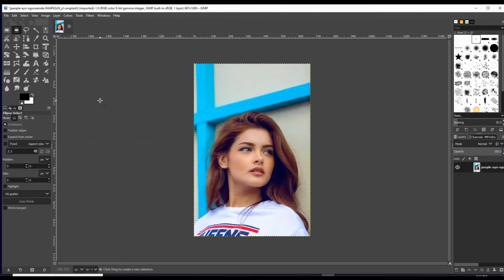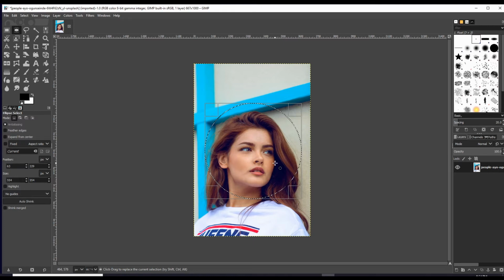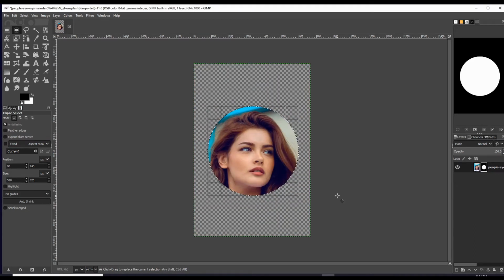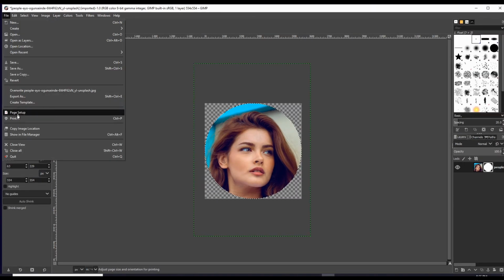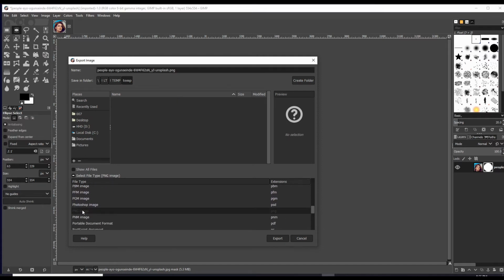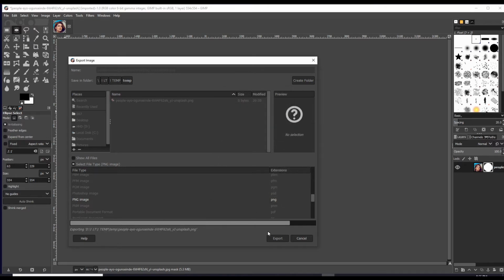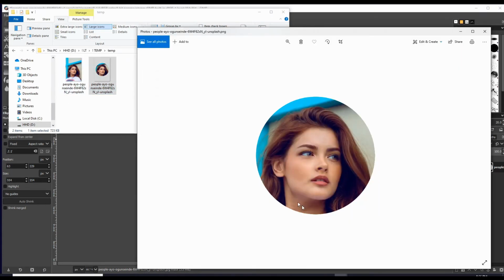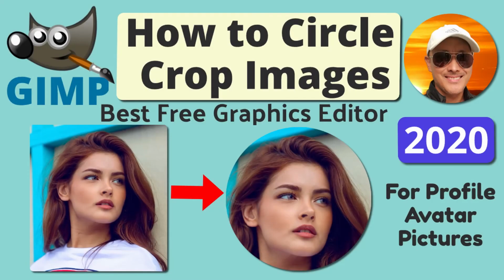How to Crop Image Photo into Circle in GIMP with Transparency 2020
In this GIMP tutorial, I show you how to crop an image into a circle/round shape which will have transparent corners so that you can use it on thumbnails, social media profile pictures and avatars, etc.

You don't need expensive software like Adobe Photoshop. We use the free GIMP graphics software, version 2.10, the latest in 2020.

My Gear!